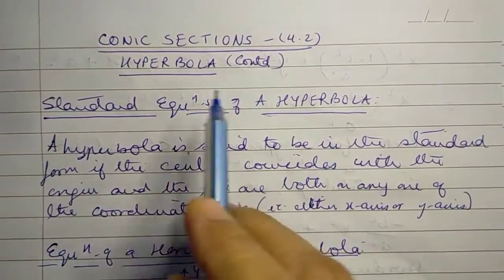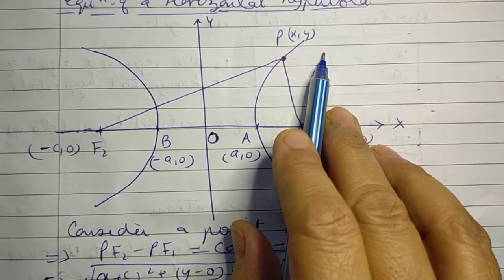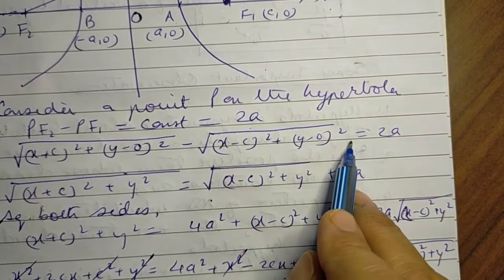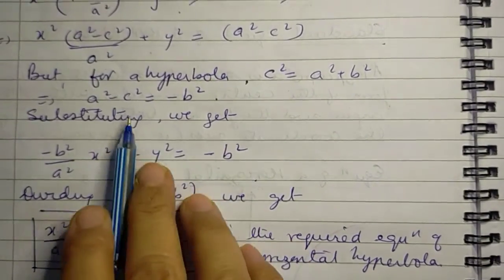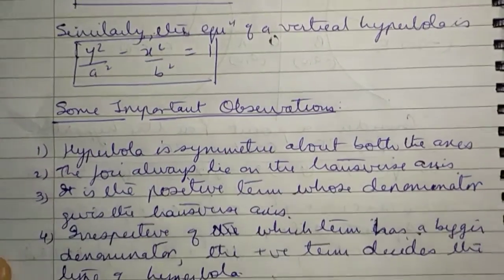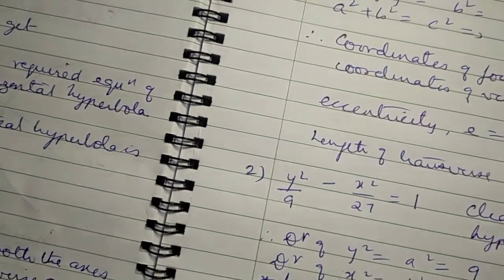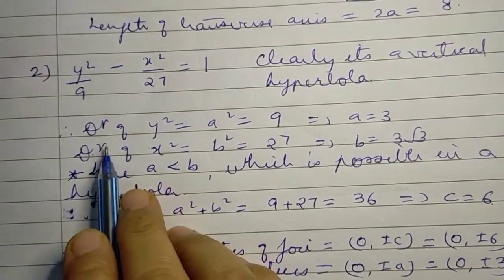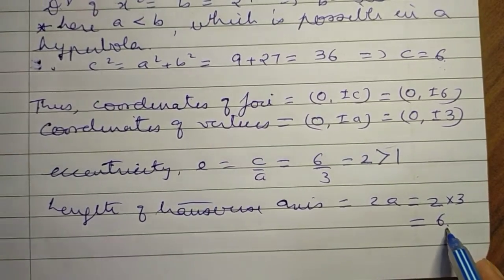XI-CONIC SECTIONS : (VIDEO-4.2)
STANDARD EQUATIONS OF HYPERBOLA & EX.  11.4